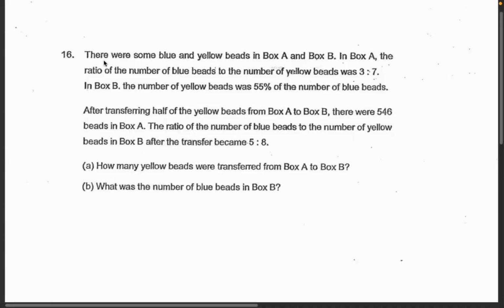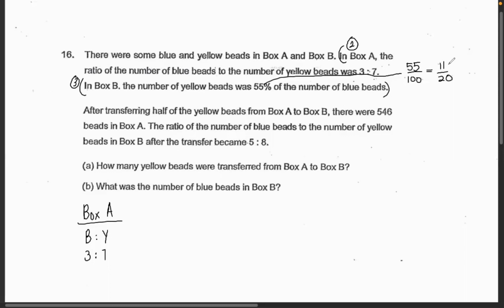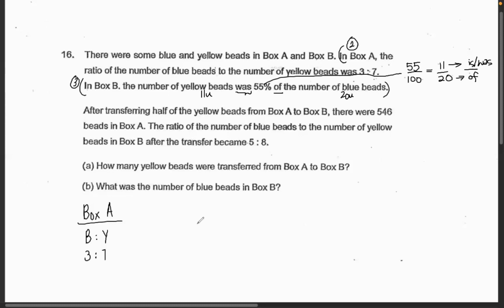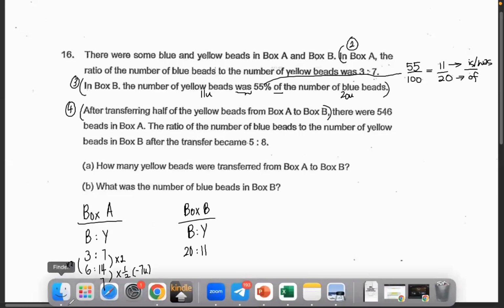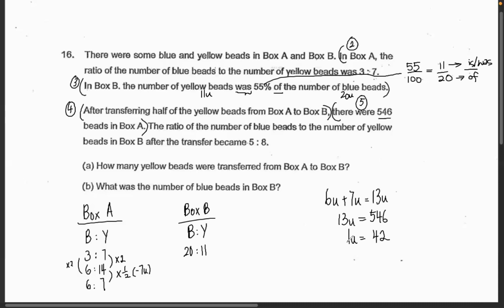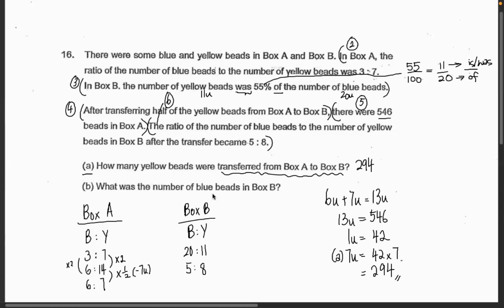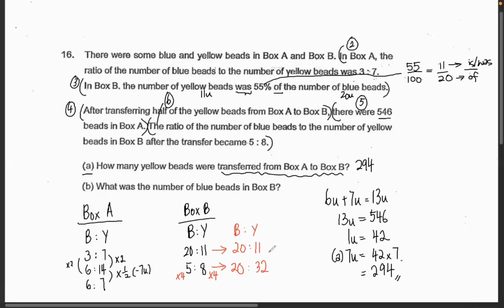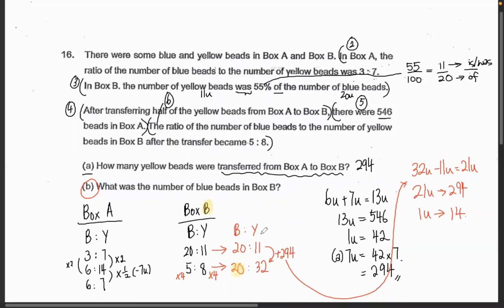P6 Ratio - A Section C Question You Should Not Miss | DO IT WITH ME